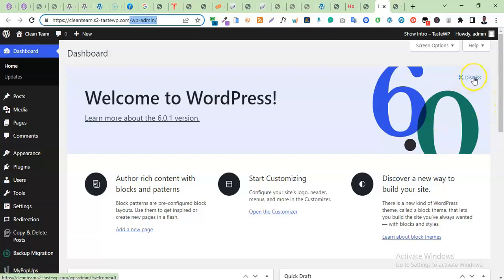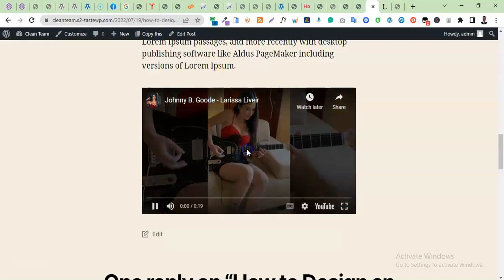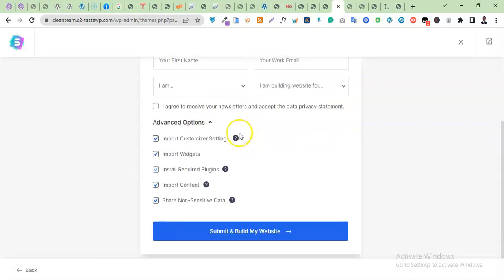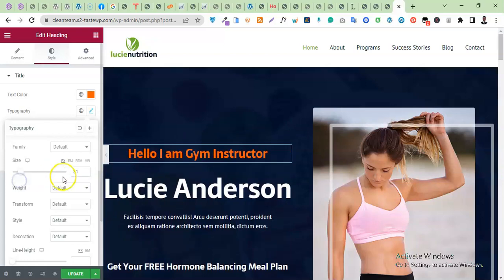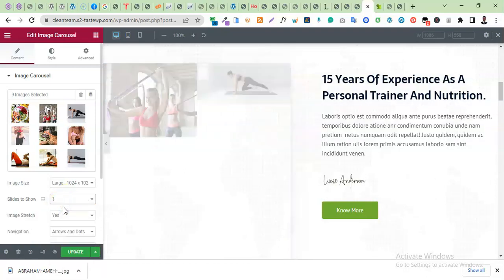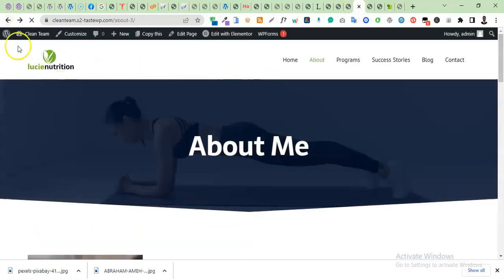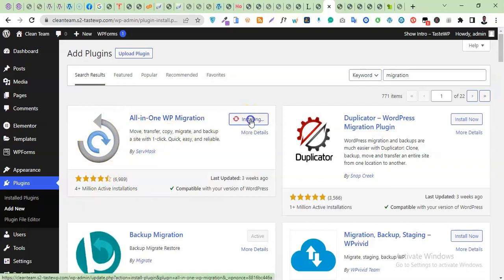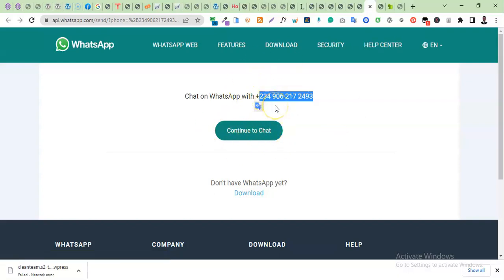Onsite Training: All You Need To Know About Affiliate Marketing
ICT

Affiliate marketing is an advertising model in which a company compensates third-party publishers to generate traffic or leads to the company's products and services. The third-party publishers are affiliates, and the commission fee incentivizes them to find ways to promote the company.

Affiliate marketing is a type of performance-based marketing in which a business rewards one or more affiliates for each visitor or customer brought by the affiliate's own marketing efforts.

Welcome To Amadurs Training Institute: We Are Your #1 ICT Professional Development Training and Management Consultancy. Getting a skill is still one of the surest ways of getting that dream job or business opportunity and eventually, a comfortable life. Amadurs Training Institute is a place where people develop their own potential. We Take Learning to a Whole New Level

PR BUSINESS

* DIGITAL MARKETING

* AFFILIATE MARKETING

* EMAIL MARKETING

* SEO

🔥RECOMMENDED VIDEO